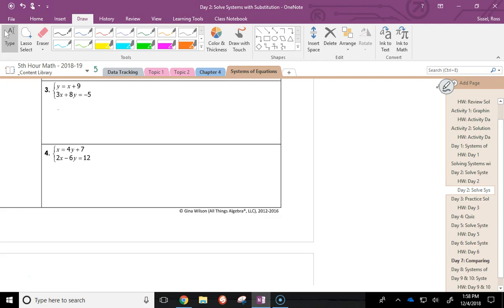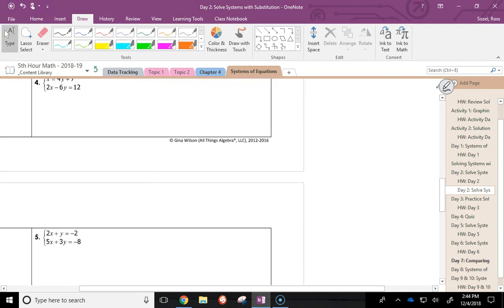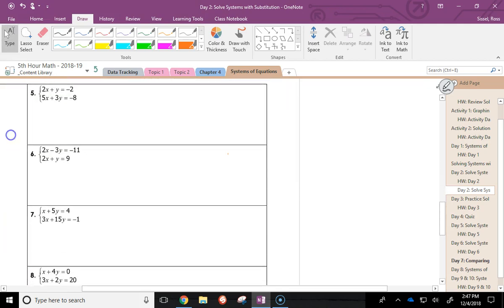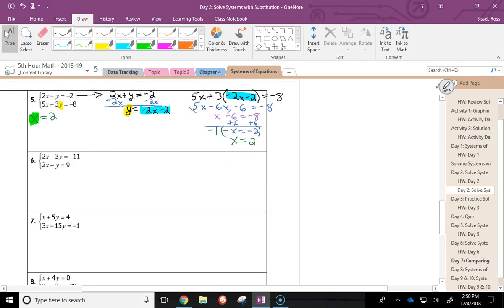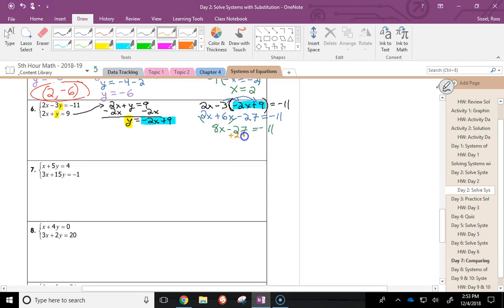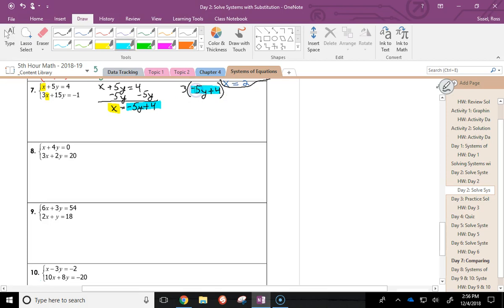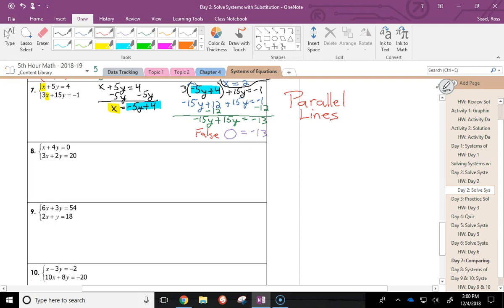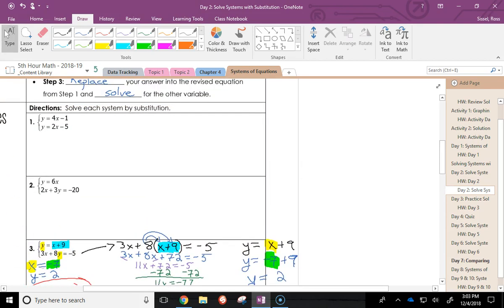Substitution Method: Problems 3-7